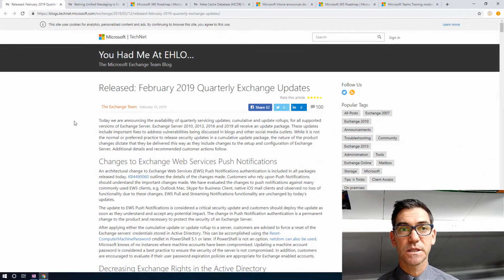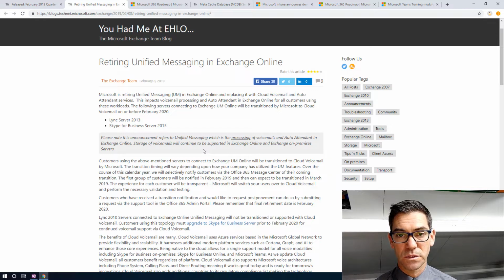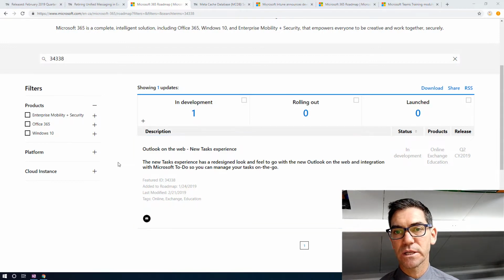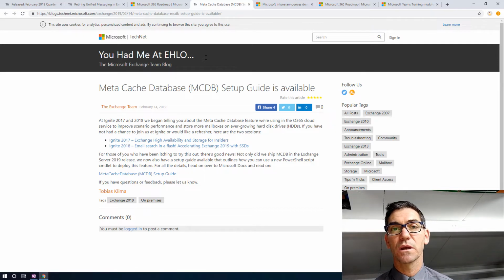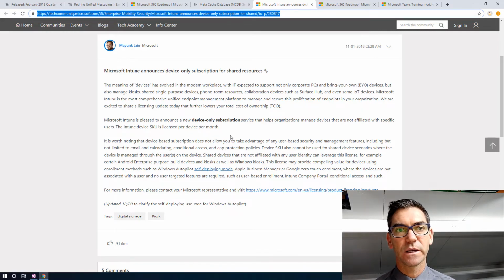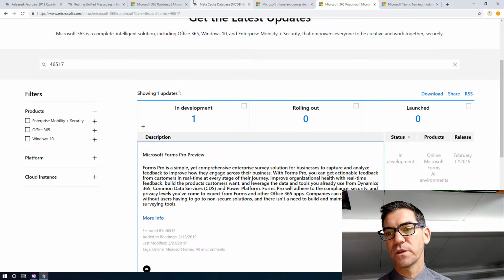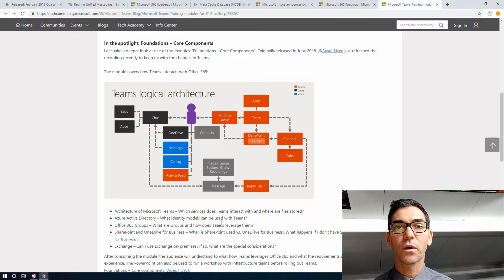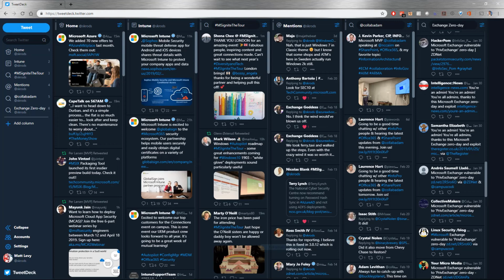Mattchatt Interesting this week 27 02 2019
Exchange Quarterly update, Security Vulnerability Fixed, Retiring UM in Exchange Online,  Exchange 2019 Metacache Database (MCDB), Intune Device-based license, Forms Pro Preview

In this video, I discuss some of the things that have been released or introduced in the past week or so from Microsoft, specifically in the EMS and Exchange spaces.

Links:
February 2019 Quarterly Exchange Updates – You Had Me At EHLO
To-Do web app license will soon be licensed as part of Exchange
Meta Cache Database (MCDB) Setup Guide is available - Check out my tweet